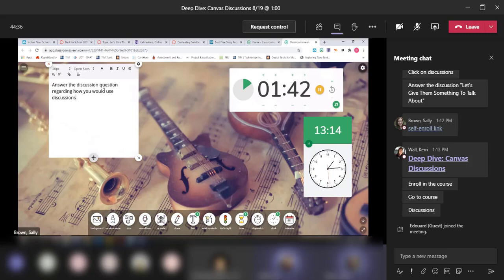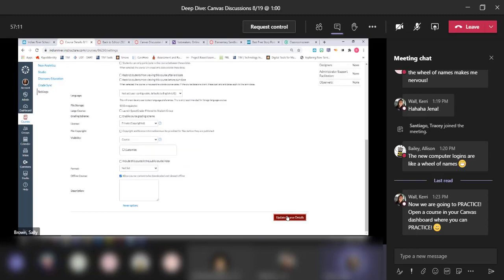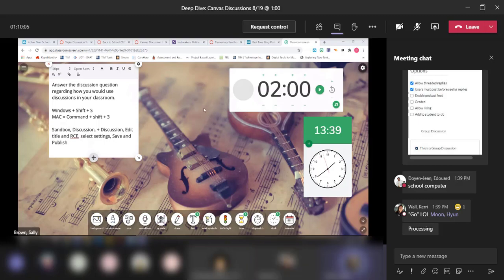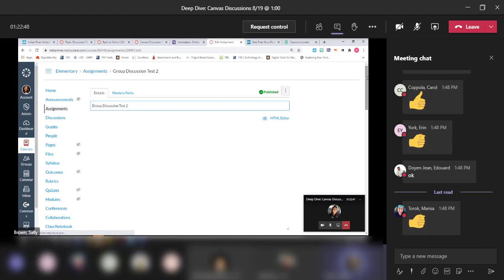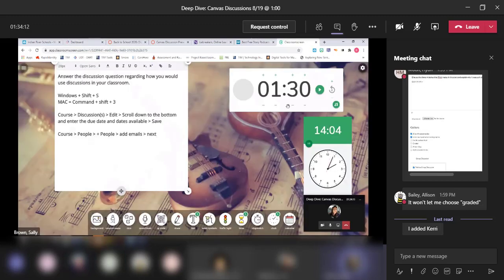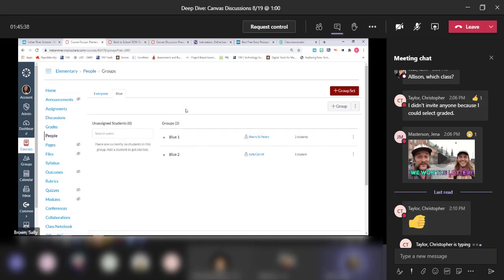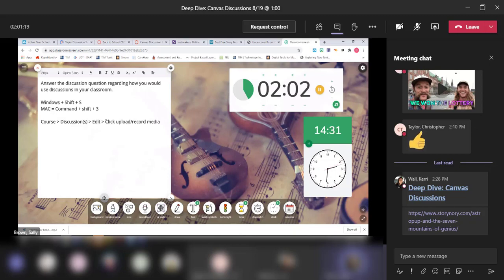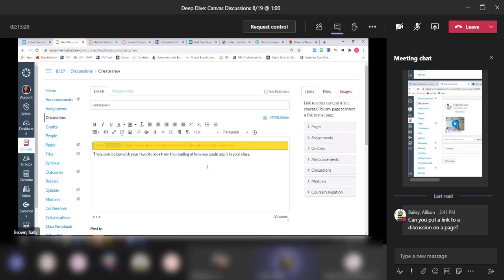Deep Dive: Canvas Discussions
This training session will take a detailed look at Canvas discussions. Explore how you can use them in your course and discover how they can increase student engagement.